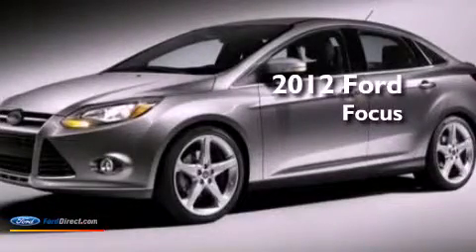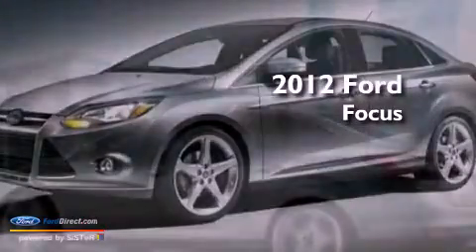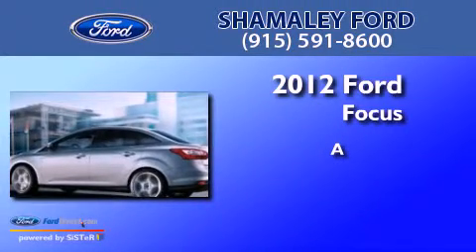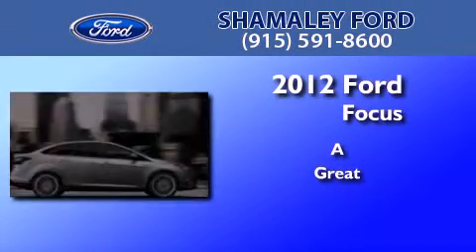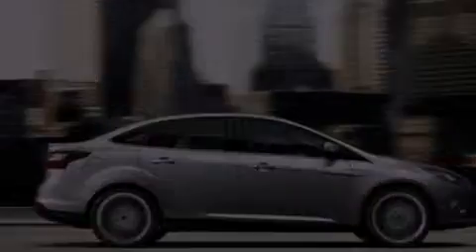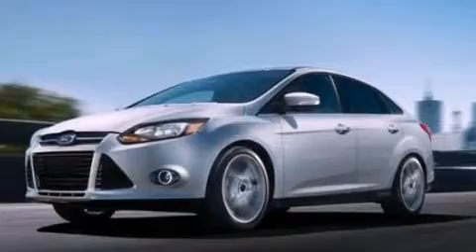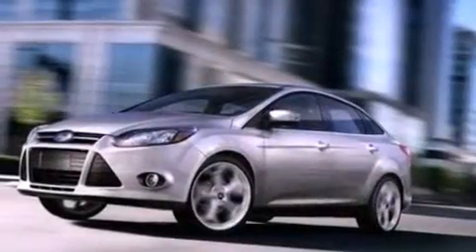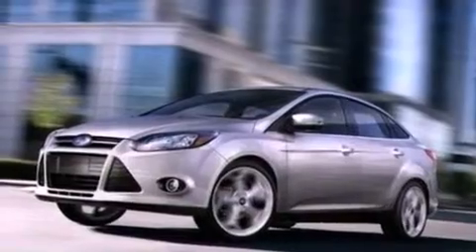2012 FORD FOCUS TX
Year : 2012
 Make : FORD
 Model : FOCUS
 Engine : 2.0L I4

 Exterior : SONIC BLUE METALLIC
 Miles : 10

 Stock : CL221756